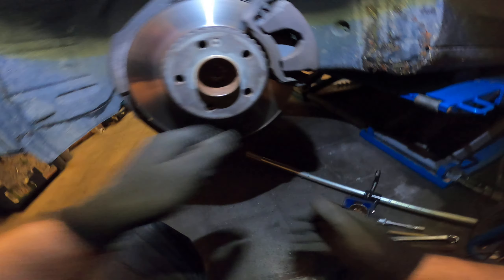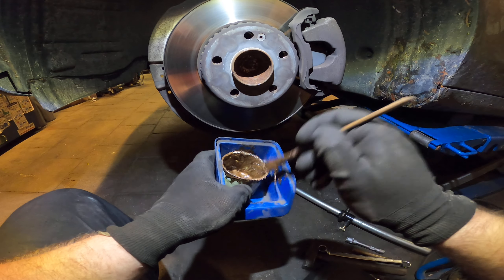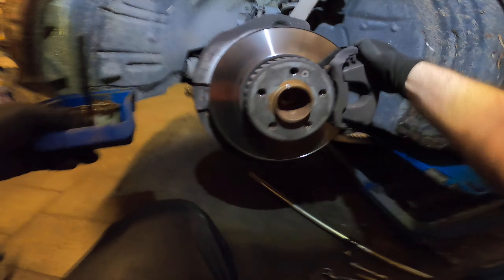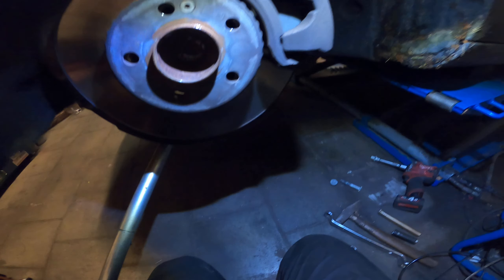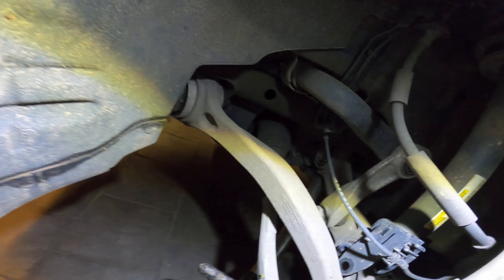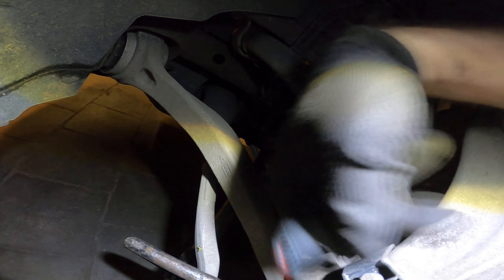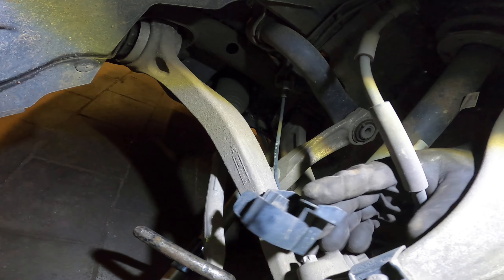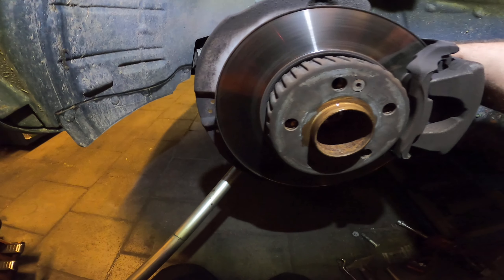Mercedes C class S205 front shock absorber part 1